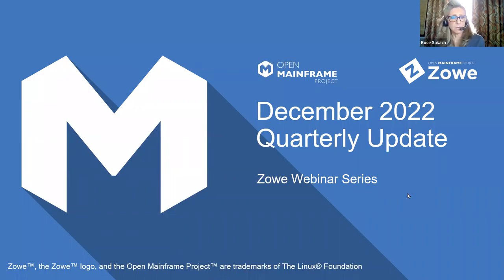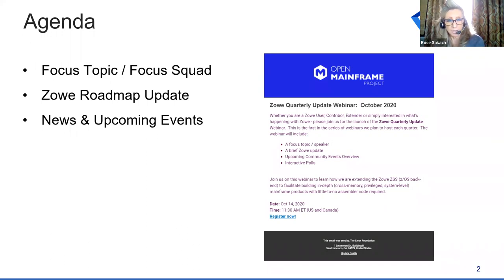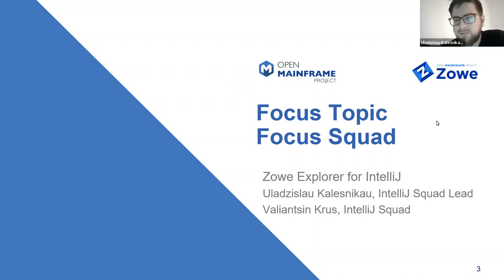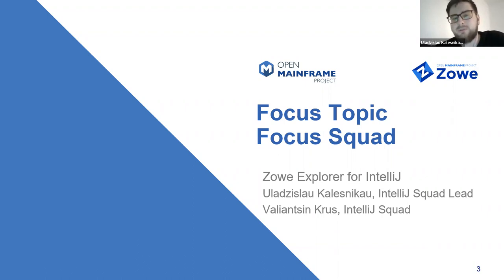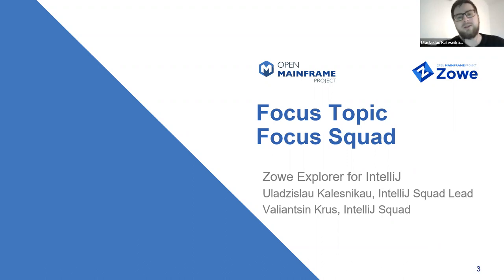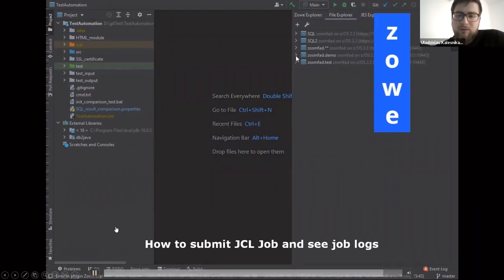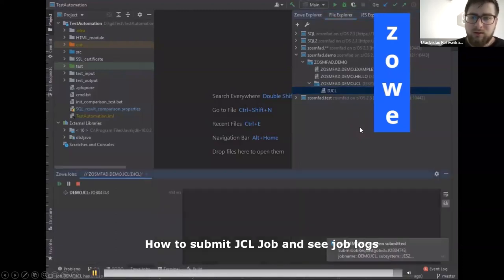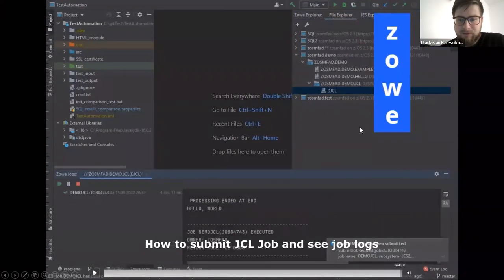Zowe Q4 Webinar (Dec 2022)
Whether you are a Zowe User, Contributor, Extender or simply interested in what's happening with Zowe - watch the Q4 webinar, which was held in December 2022.

Featured Squad:  Zowe Explorer for IntelliJ
Featured Topic:  Check out the Zowe Explorer for IntelliJ

Similar to the Explorer for Visual Studio Code, Zowe has introduced a new EXPLORER for IntelliJ users.  Join this session to learn more about it, see what it looks like, how to download it and what’s planned for the future.

Speakers include:
Rose Sakach
Uladzislau Kalesnikau
Valiantsin Krus (Valentine)
Mike DuBois